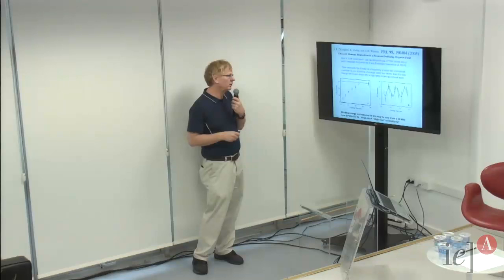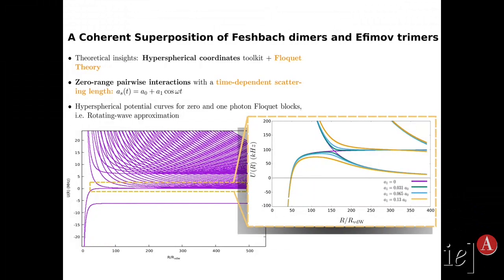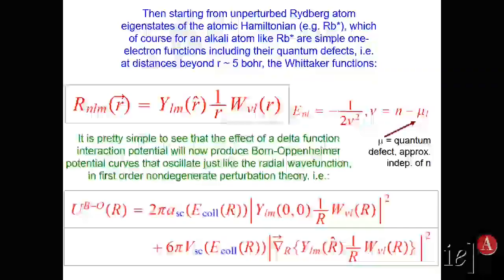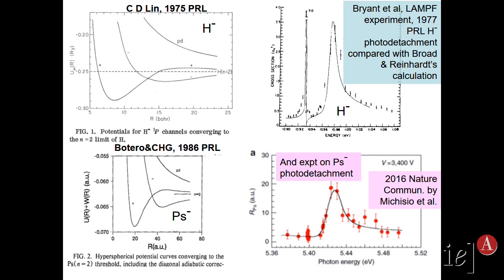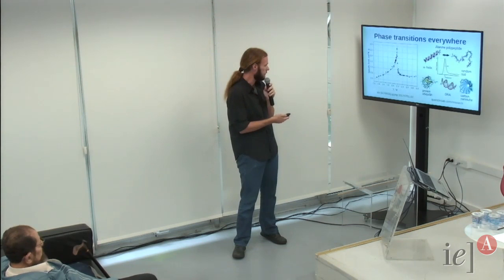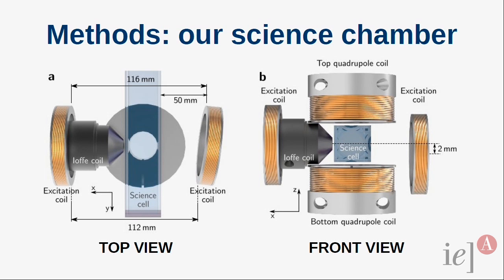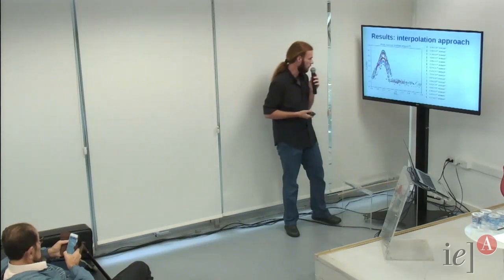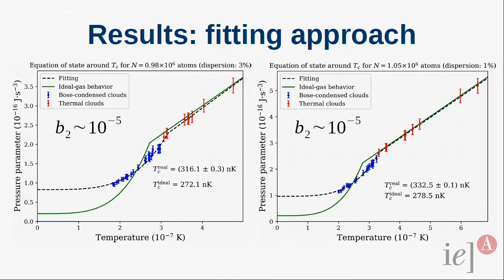6th IEA International Workshop: Physics of Cold Atom Gases - Part 5 of 7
Físicos especialistas na área de atômica fria e gases moleculares participaram deste workshop de quatro dias no IEA para discutir a física desses sistemas, a qual varia desde o comportamento ordenado até o caótico e não-equilibrado. A parte física da molécula de Rydberg também foi tópico de discussão.